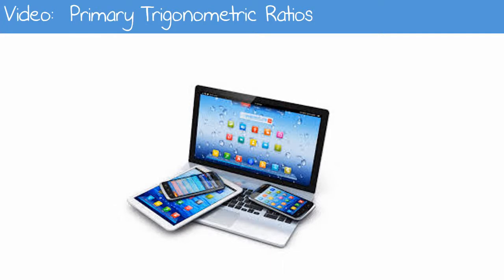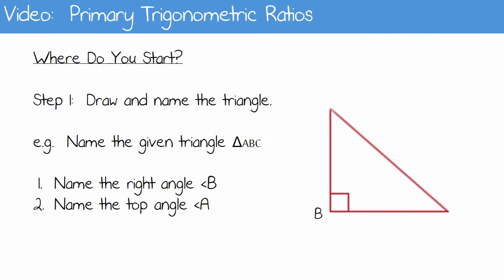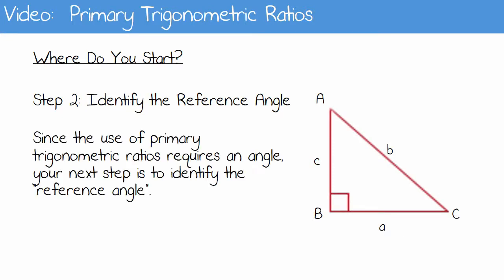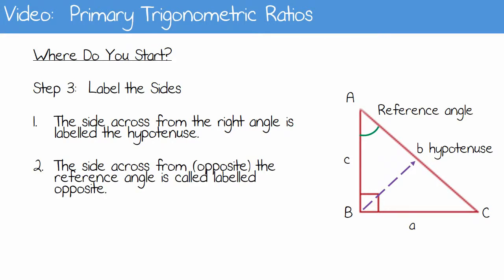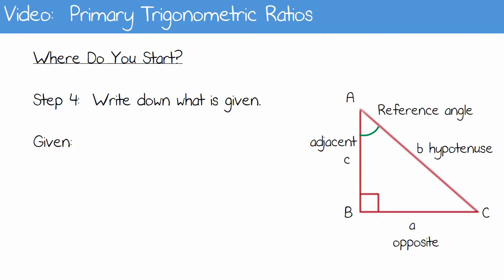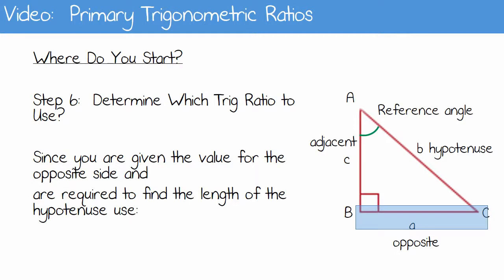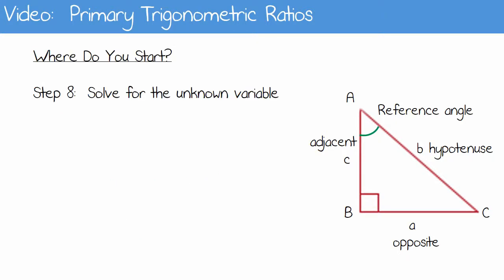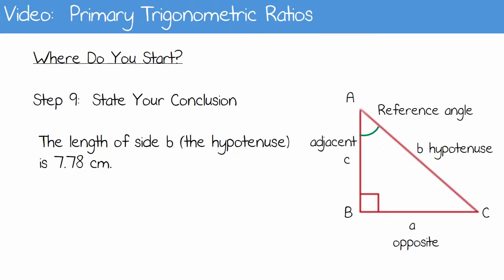Working With The Primary Trigonometric Ratios